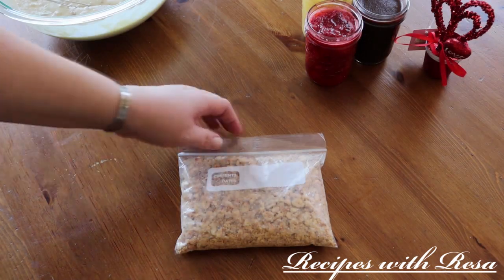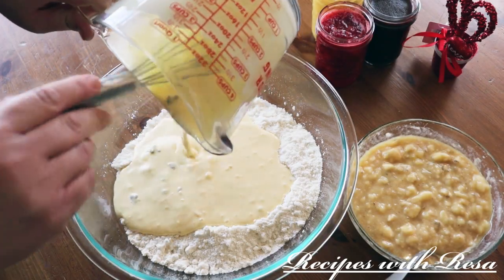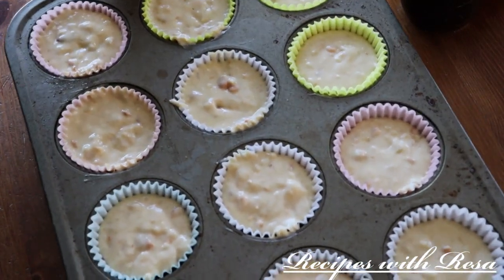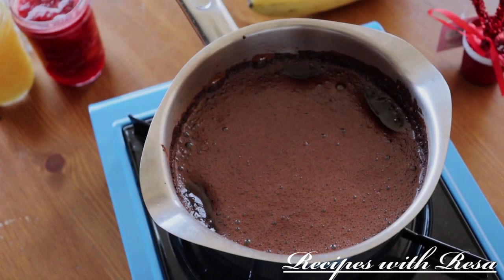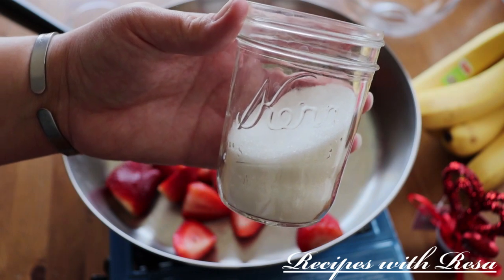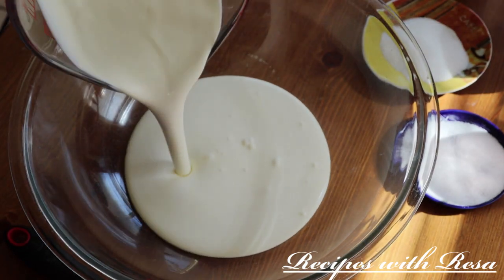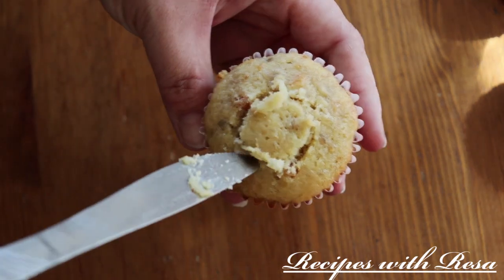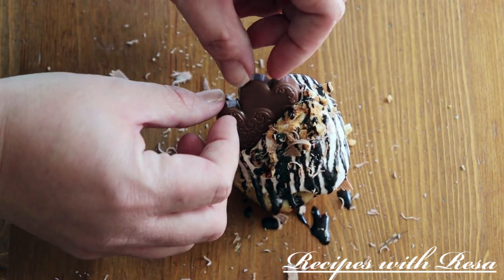A QUICK 4000 STEPS TO BANANA SPLIT CUPCAKES!!!! | ALL THE SAUCES! |MELTED ICE CREAM CAKE!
Hello, everyone! Thank you for stopping by. For Valentines Day this year I wanted to make my husband something that he loves, but in a new way. So here's to you babe, love you!

The cake
1 cake mix, I used white
2 cups melted ice cream, I used butter pecan
1 teaspoon vanilla extract
3 large eggs, room temp
Banana mash
3 large, ripe bananas
1/4 cup brown sugar
1/4 teaspoon vanilla extract
2 tablespoons melted unsalted butter
1 cup roasted and crushed peanuts
pinch salt
Combine everything in a large bowl, stir, and put into a  cupcake pan lined with cupcake liners. Bake at 350 degrees for 18-22 mins depending on oven. Pull out and check with a toothpick for doneness. Toothpick should come out clean. Chill fully and hollow out the center if you want to fill it with a filling.

The Strawberry Sauce
1 pint strawberries
1/2 cup sugar
1/4 cup water
pinch salt
Wash and half strawberries, place in a pan with sugar, water, and salt. Bring up to a boil, then lower to a simmer, stirring often. Cook until thick and the strawberries have broken almost all the way down, smashing as you go. Cook time is around 10 mins

The Pineapple Sauce
1 14 oz can of crushed pineapples in pineapple juice
1/2 cup white sugar
2 tablespoons butter, unsalted
pinch salt
Put pineapples in a pan, with a pinch of salt, and the sugar, bring to a boil. Lower heat to a simmer, and cook for 10-15 mins, making sure to stir often, and cook until most of the juice is gone, now add the butter and set aside.

The Chocolate Sauce
1 cup white sugar
3/4 cup coco powder
1 cup milk
1 tablespoon instant coffee or expresso powder (see instructions please)
1 tablespoons butter
1/2 teaspoons vanilla extract
pinch salt
Mixing the sugar and coco powder together ahead of time will help in the long run, then add to a pan with the coffee powder, salt, and milk. Mixing constantly, bring to a boil, then lower heat to a low simmer and cook for 6-8 mins. At the end of cooking, turn off heat and add the vanilla and butter, stir until melted. *I added 1 tablespoon of coffee powder to give a deep flavor, that makes this sauce taste like a dark chocolate. I did this because of all of the other elements to this recipe, I didn't want the chocolate sauce to be too sweet. If you are not making this full recipe, but just the chocolate sauce, I recommend using just one teaspoon of the coffee powder, also tasting for sweetness, and adding sugar as needed.

The Whipped Cream
2 cups heavy whipping cream, chilled
2 tablespoons sugar (see below)
1/2 teaspoon vanilla extract
pinch salt
In a chilled bowl add cream and using an electric mixer, mix until you get to your desired thickness, mine took around 5-7 mins. When you're almost done, slowly add the sugar, vanilla, and salt. I also folded 1/2 of the strawberry sauce into this cream *If making this cream by itself, I would recommend 4 tablespoons sugar, this is a cream in a large collaboration of flavors, and everything needed to be balanced, so I used less sugar.

Once everything is chilled its time to assemble. Fill the cupcakes with one of the fillings/sauces. Cover in cream, and peanuts a drizzle of the chocolate sauce and anything else for Valentines Day, I think these taste great colder.

Equipment used in video:
Camera -Canon Sl3
Measuring spoons
Measuring cup